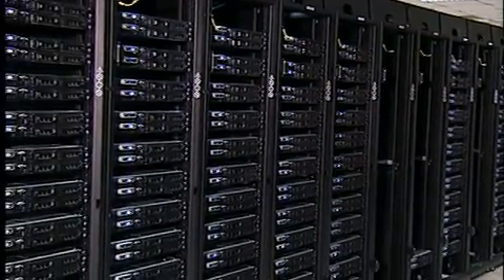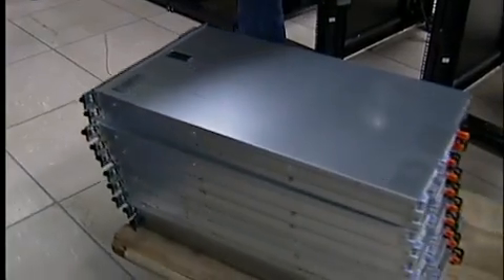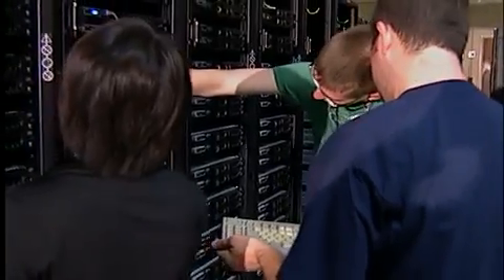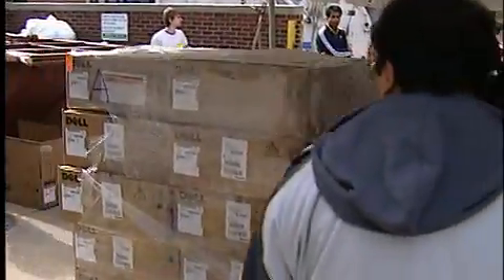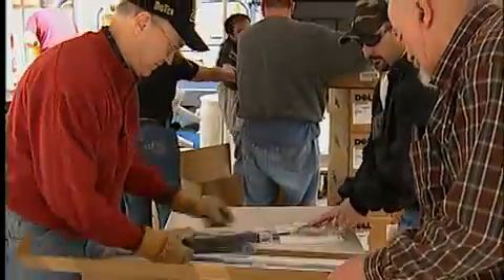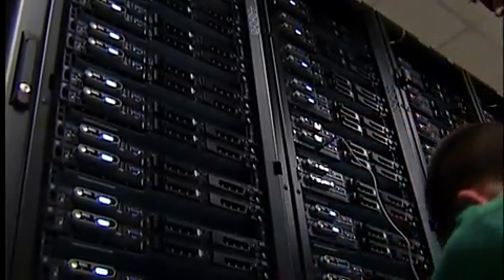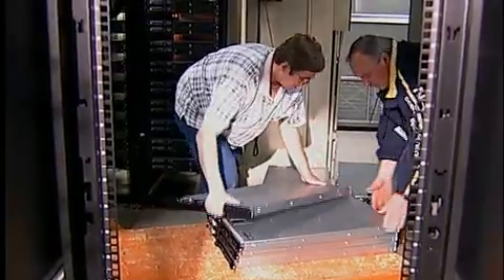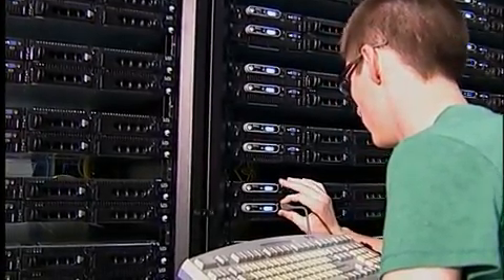Purdue University Steele Purchase Interviews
The Steele community cluster, which was installed in May, 2008, replaced and expanded upon the HPC resources previously available through the Hamlet, Lear, and Macbeth clusters.